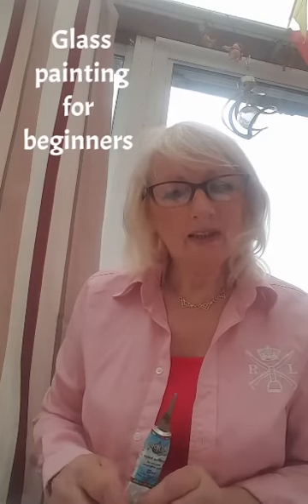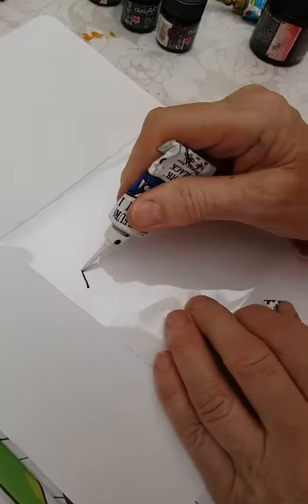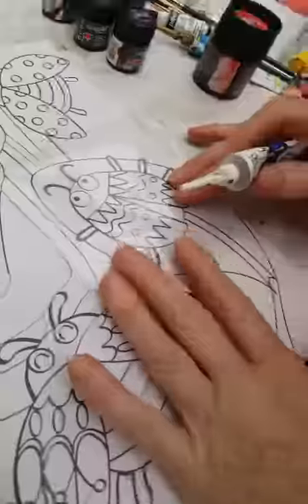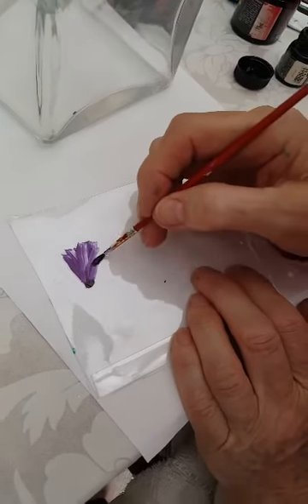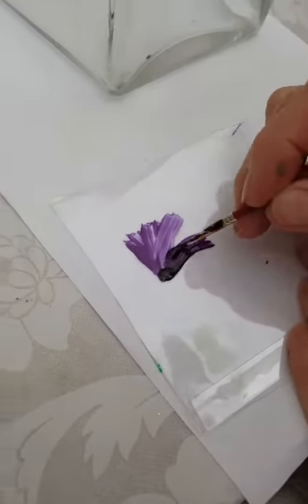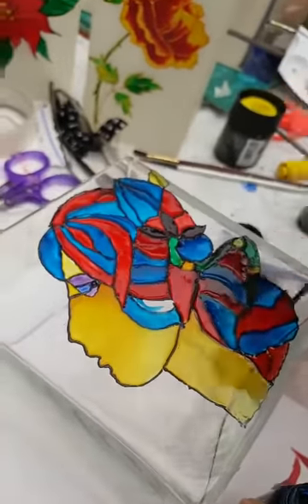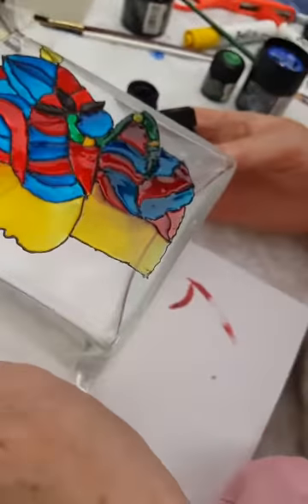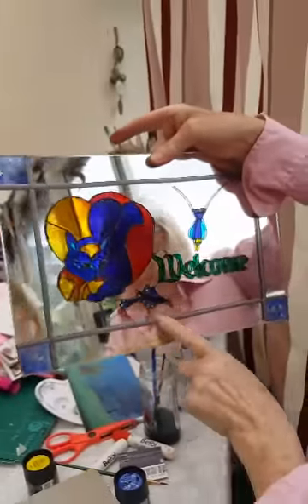Glass Painting for Beginners